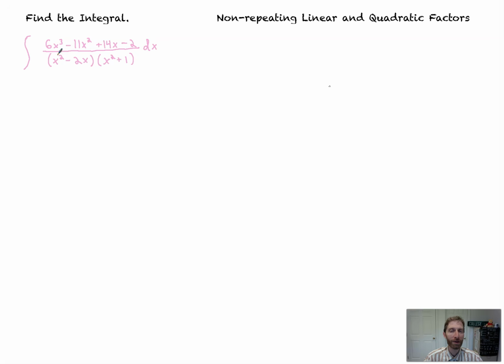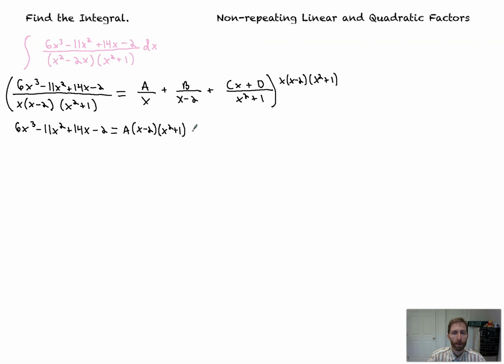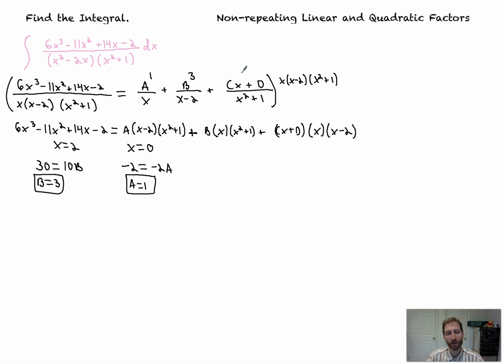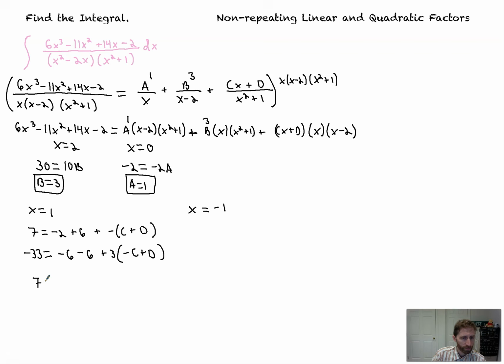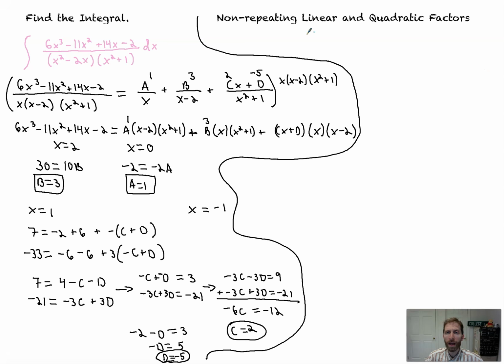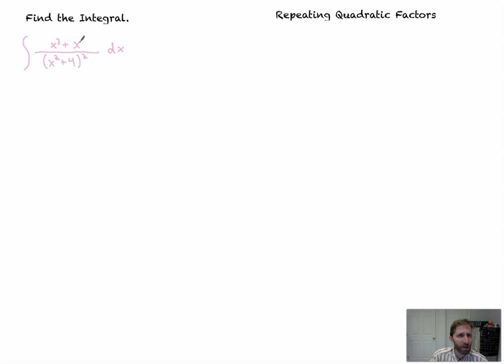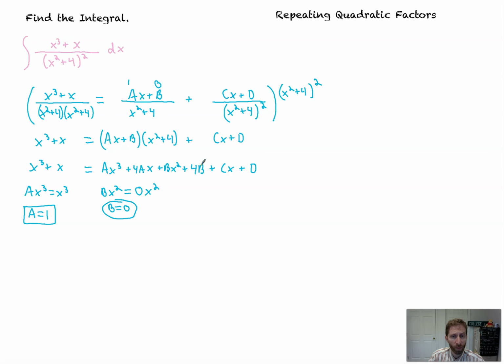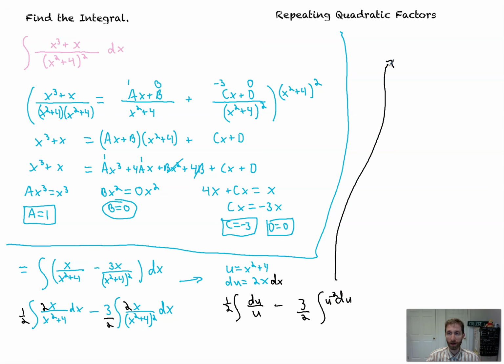Integration by Partial Fractions Quadratic Factors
This Math Help Video Tutorial is all about how to integrate with partial fractions when the denominator has a quadratic factor.  Non-repeating and repeating quadratic factors.